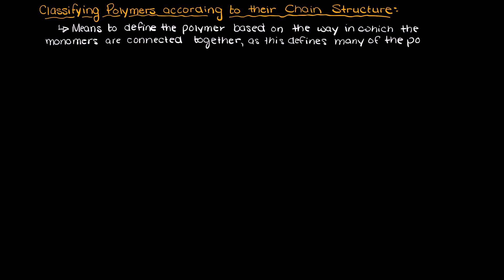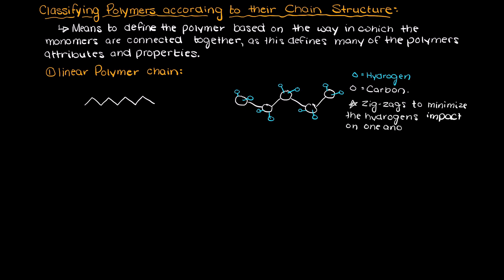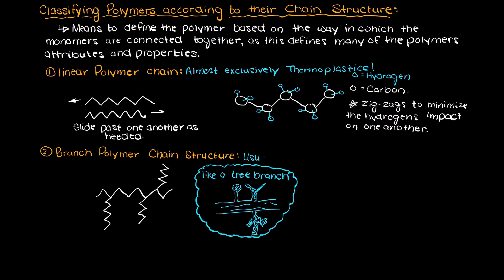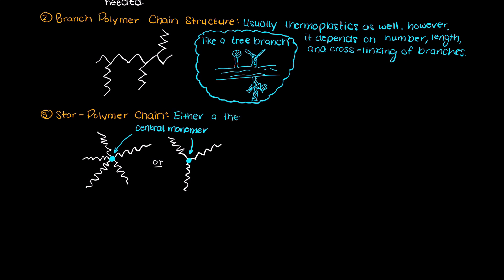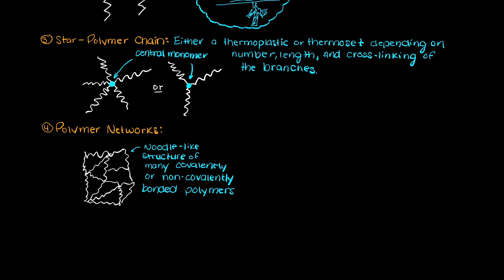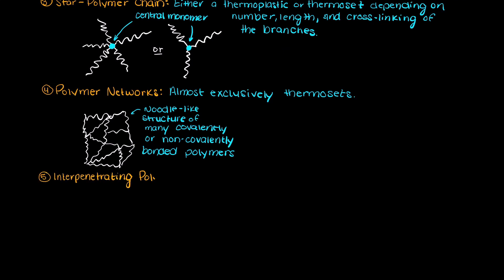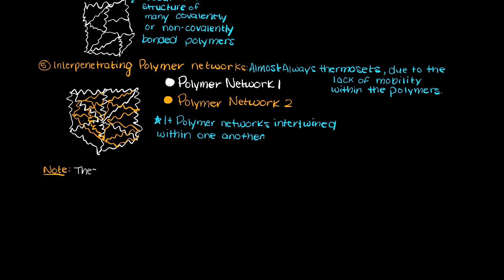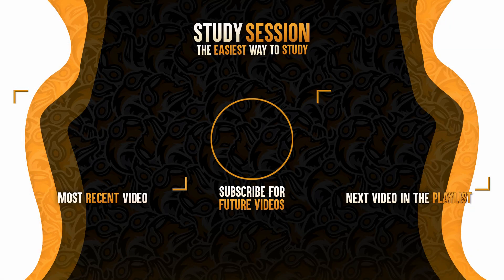Classifying Polymers by Chain Structure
Classifying polymers by their chain structure makes a lot of sense as it not only allows us to gain an understanding of the polymers properties and how it will react to various conditions (such as heating and cooling), it also allows us to compare the polymer to other similarity-grouped polymers more easily. In this video we cover the major branches used when defining polymers by their chain structure.

This timeline is meant to help you better understand how to define polymers by the length and configuration of their polymer structure:
0:00 Introduction.
0:25 What does it mean to define a polymer by its chain structure?
0:41 Linear Polymer Chain Structures
1:12 Branch Polymer Chain Structures
1:35 Star Polymer Chain Structures
2:01 Polymer Networks
2:26 Interpenetrating Networks
3:06 Outro